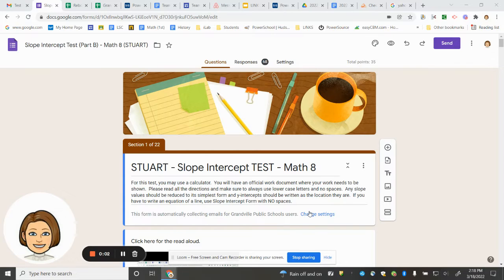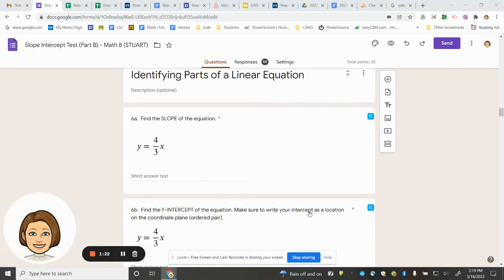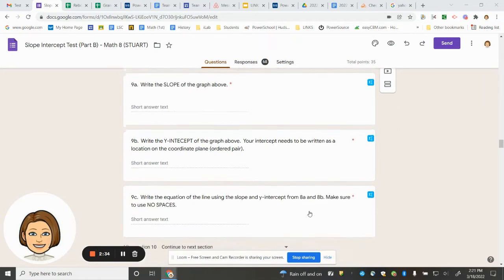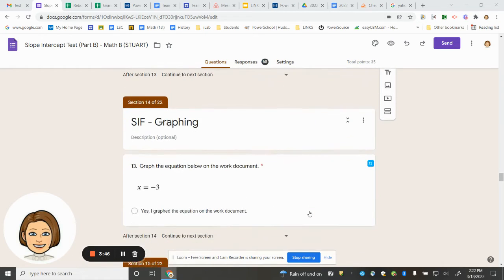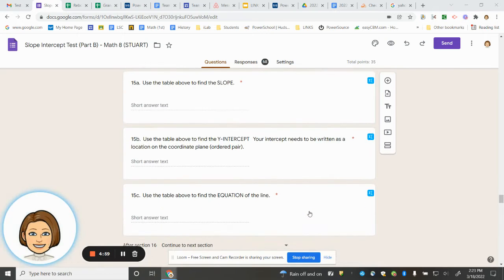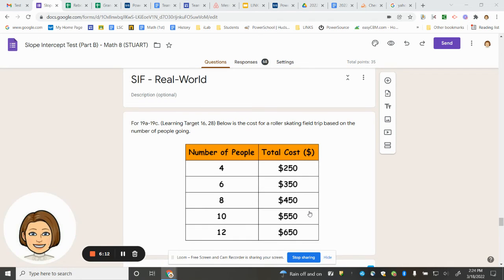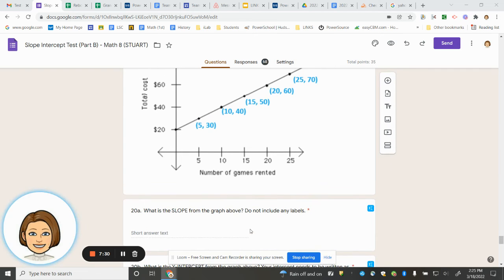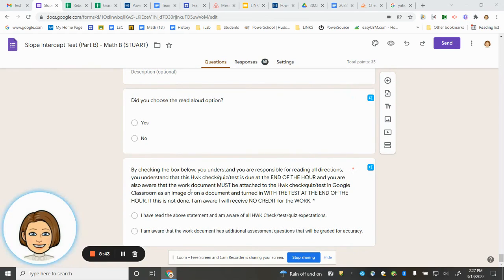Slope Intercept Test Math 8 March 2022